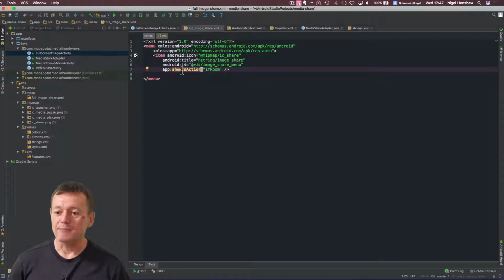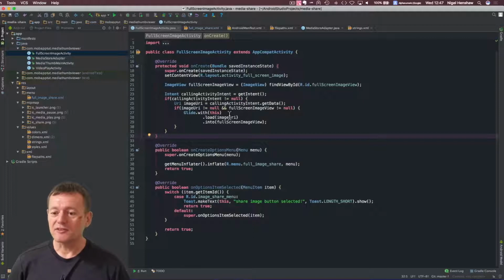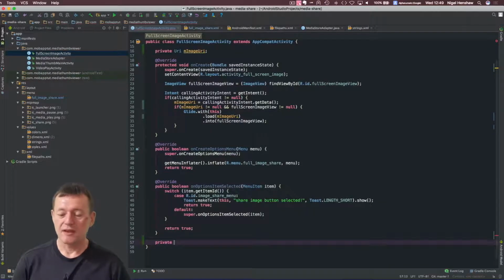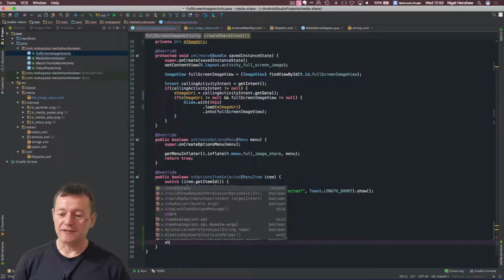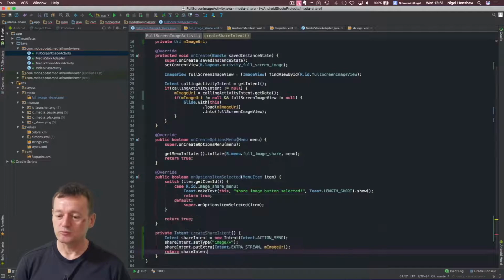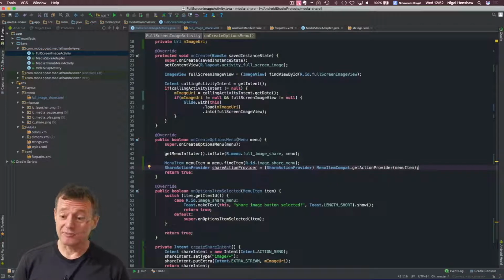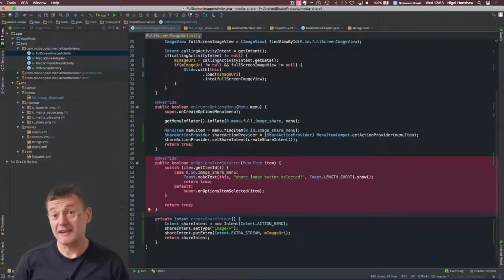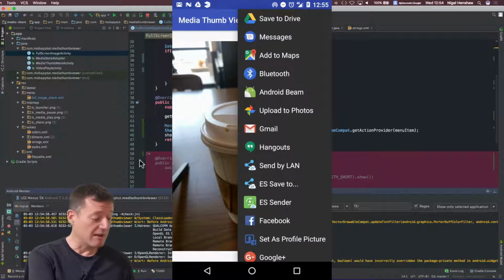Android development tutorial sharing images application: Part 4 - Easy Share Action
To get access to the code descriptions, code and github bonus videos signup

In this android development tutorial series we will be creating an android project which shares images and videos.

Part 4 describes how to add an easy share for the andriod ActionBar

In this tutorial we will cover:
- Adding the ShareActionProvider to the menu xml file
- Getting the MenuItem from the menu xml file
- Creating the ShareActionProvider
- Creating a shared intent
- Providing the shared intent to the ShareActionProvider

API's covered:
- MenuItem.FindItem
- MenuItemCompat.getActionProvider
- ShareActionProvider.setShareIntent
- Intent.setType
- Intent-putExtra